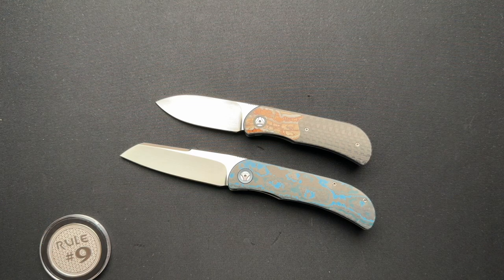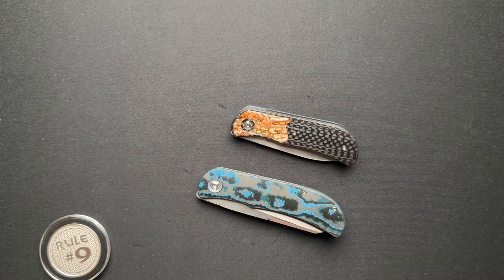Trevor Burger Custom Knives (TBC) Custom Maker Discussion